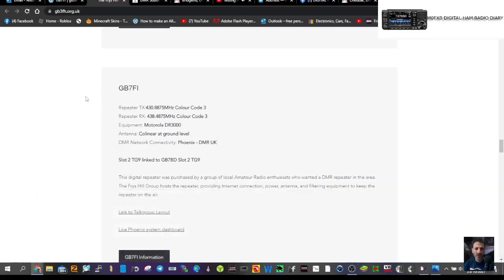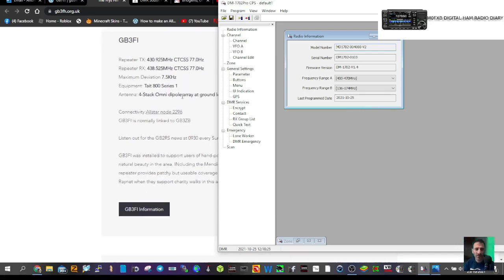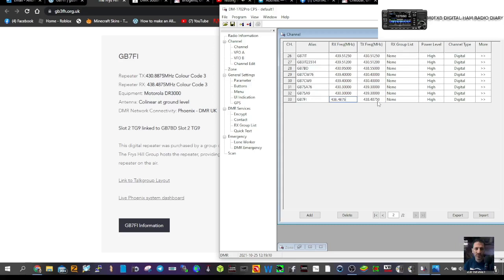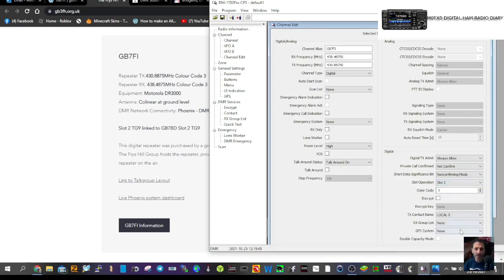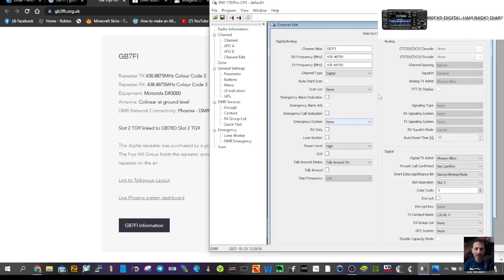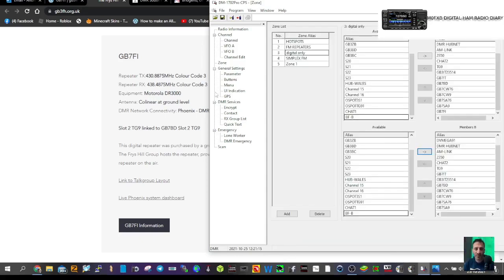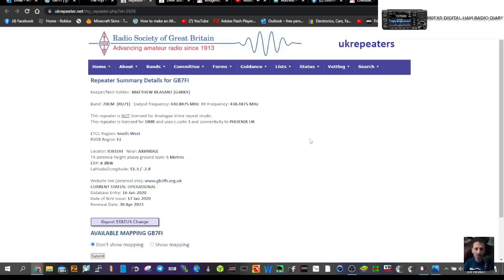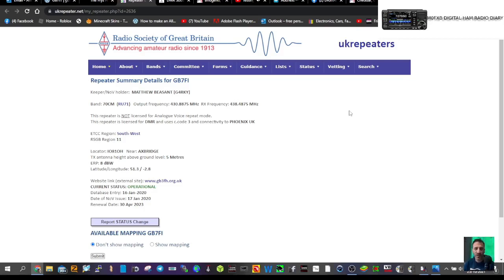BAOFENG DM-1702 Add GB7FI DMR repeater